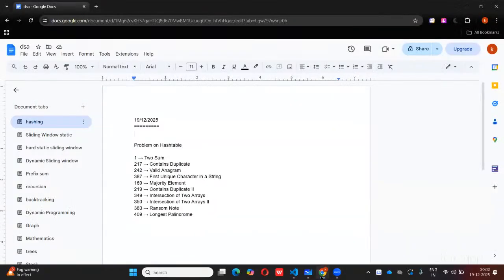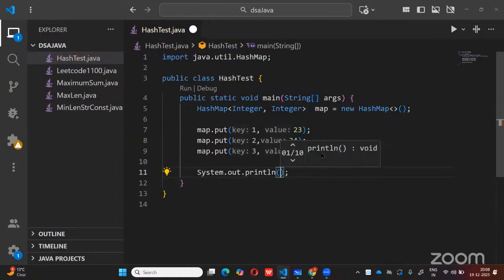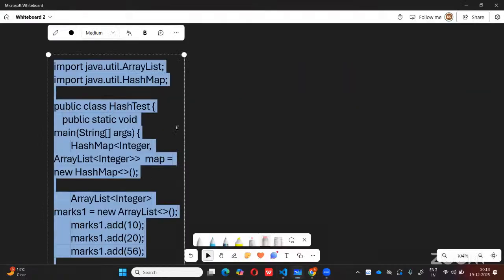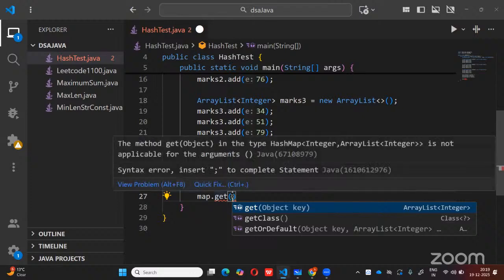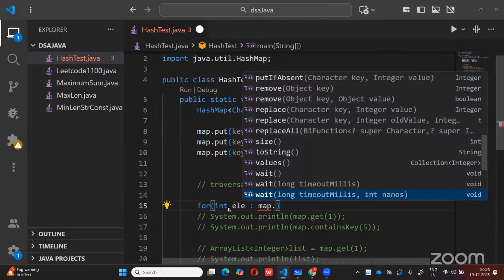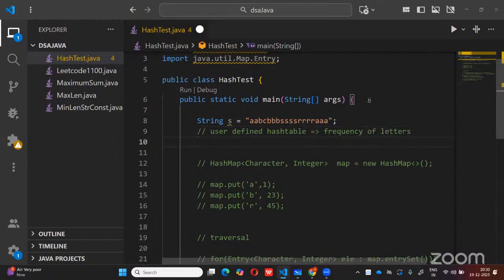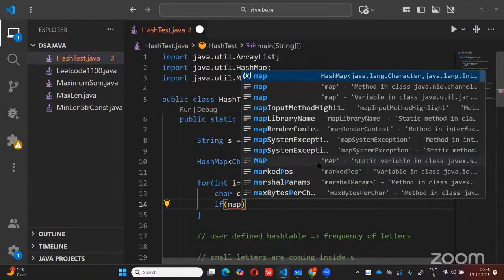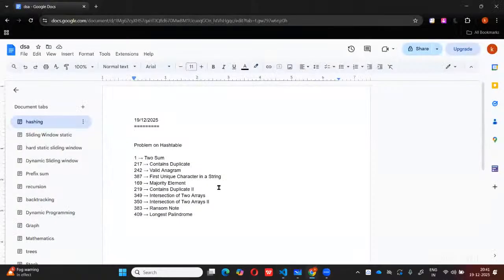Lecture 5 - Hashtable(DSA for Maang)